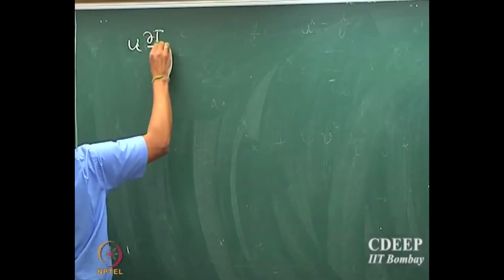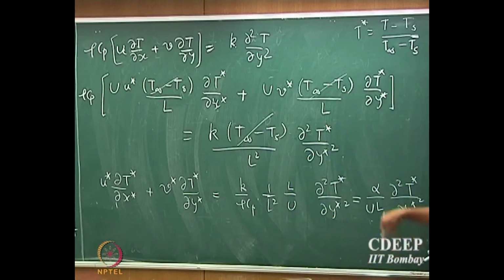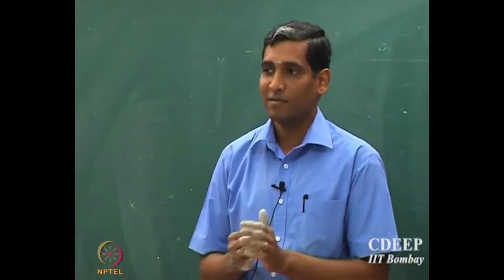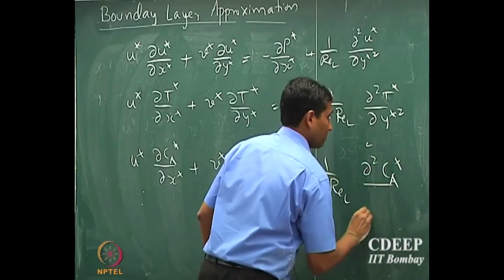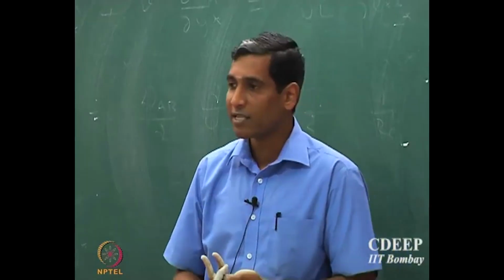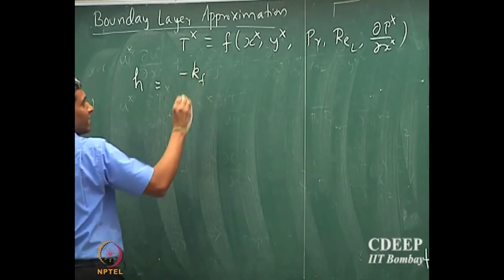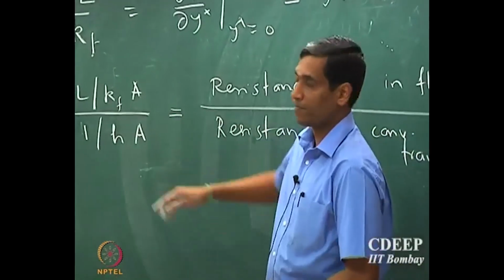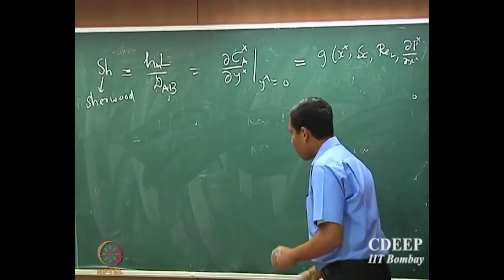Lecture 22: Transport Coefficients